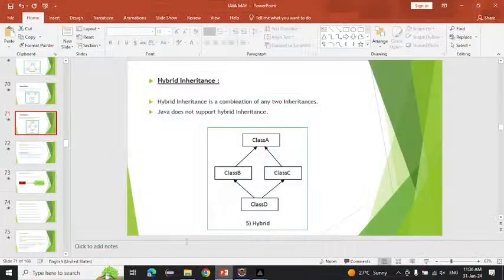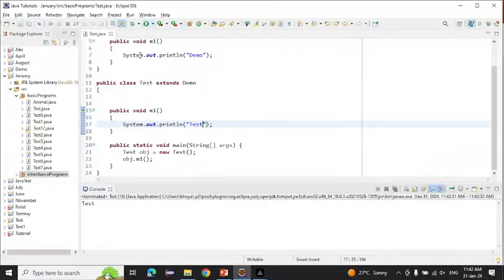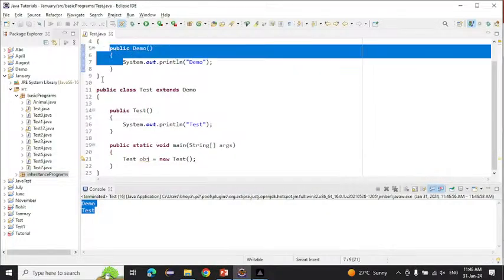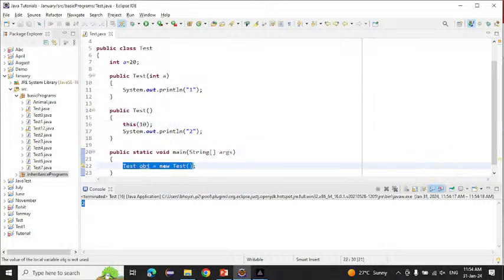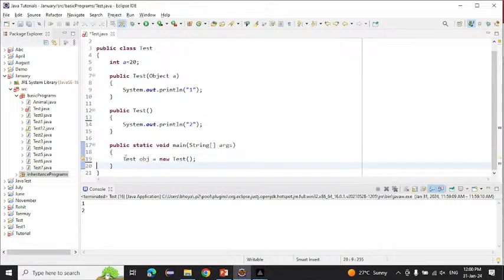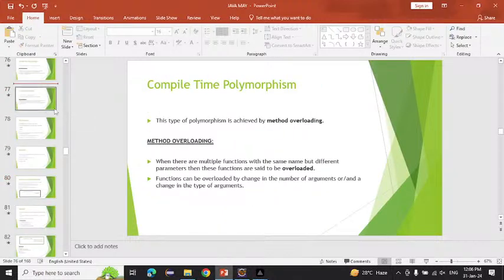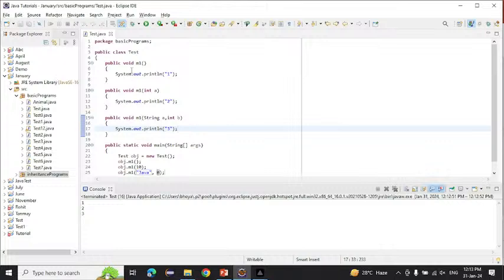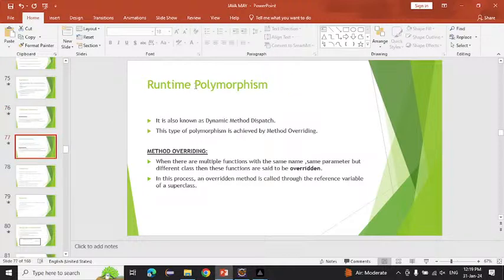JAVA Batch(08-01-24)Tutorial 15 -Supercharge Your Code:Understanding Polymorphism with Super Keyword